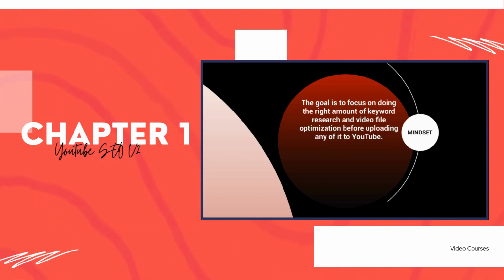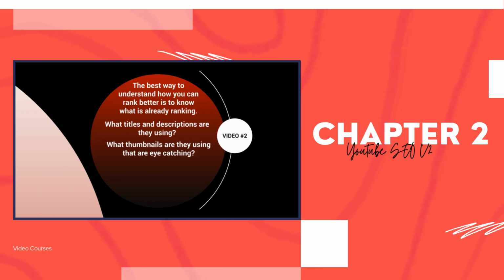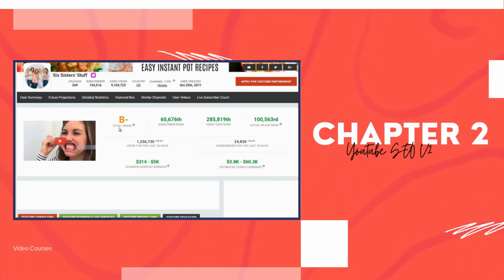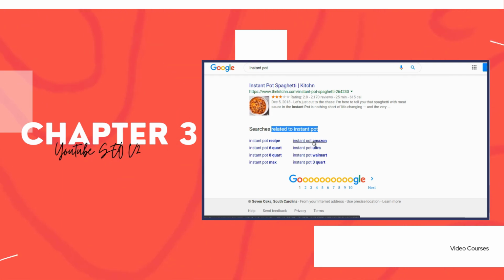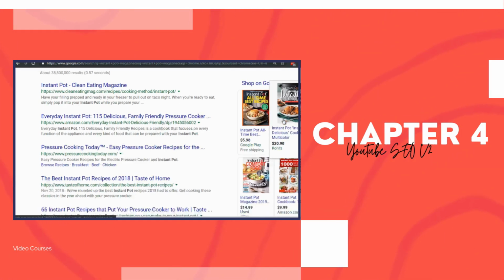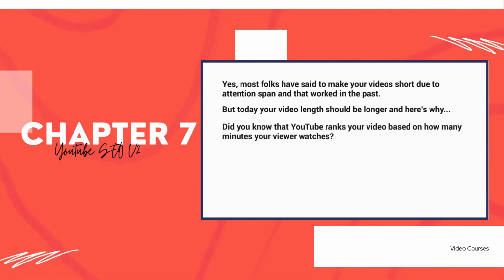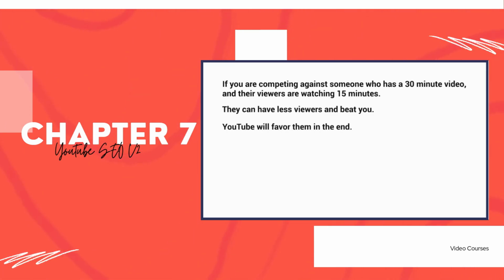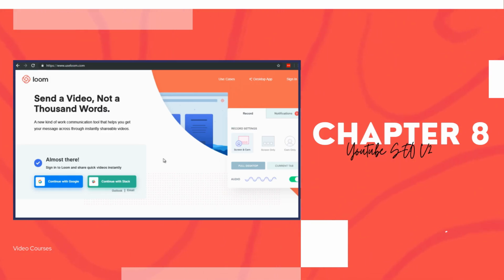Youtube SEO V2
Discover How to Optimize Your Videos For The YouTube Search Engine So You Can Outrank Your Competitors… Starting Today! In this specific video training course, you will get to watch over my shoulder - step-by-step, click by click - and learn what you need to do before making your YouTube videos live!